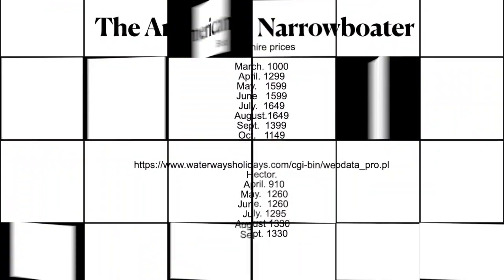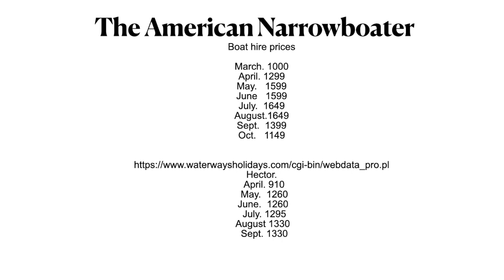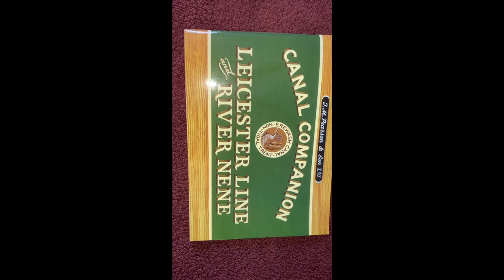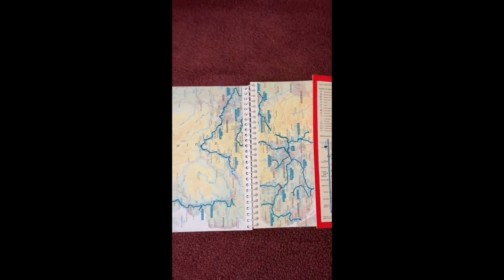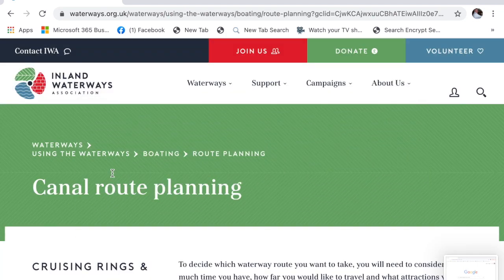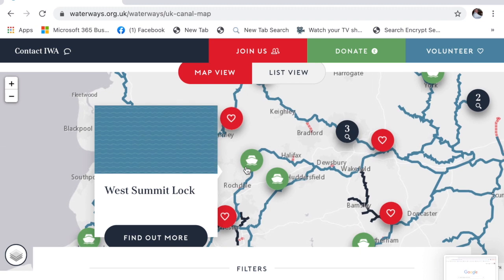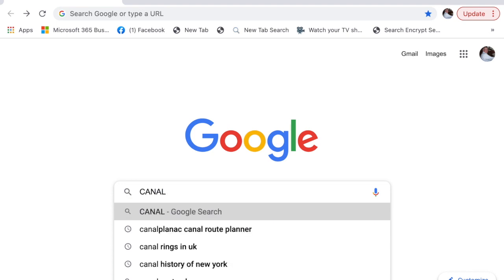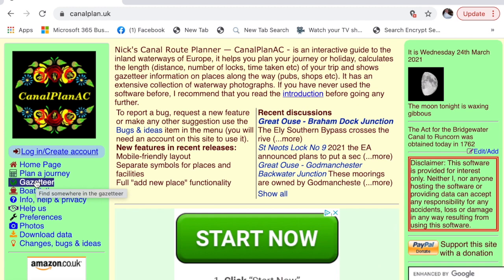The American Narrowboater EPS 4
This is a copy for my vlog of vlogs subscribers to the lattest episode of the American Narrowboater, my newest channel.  This vlog discusses how to pick an intenerary,  boating guides, prices, and hire companies.